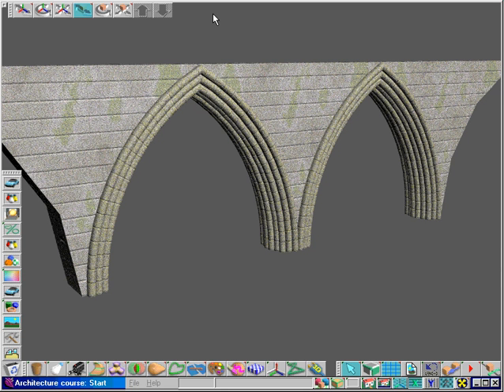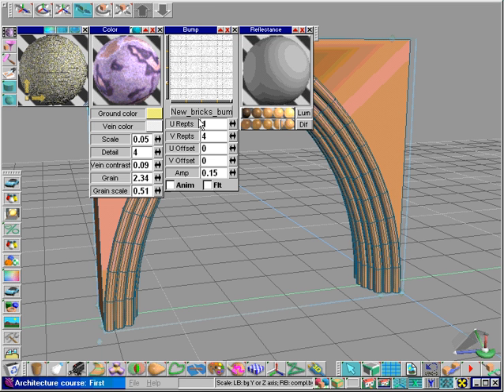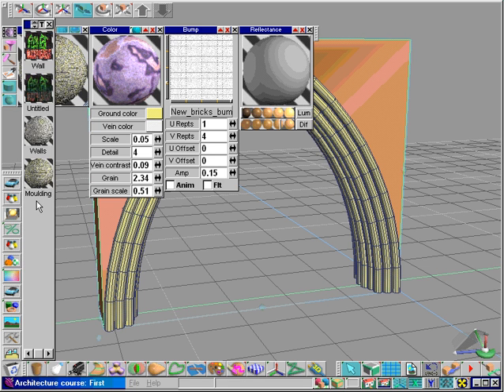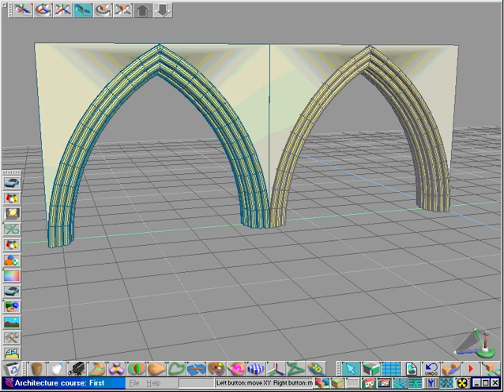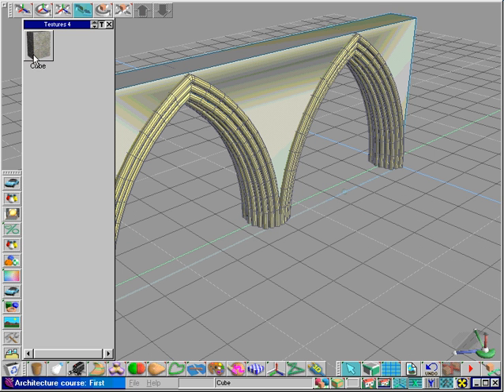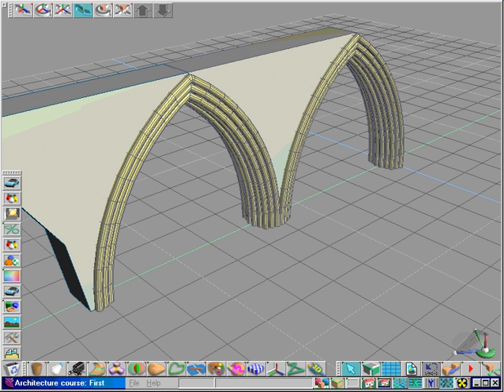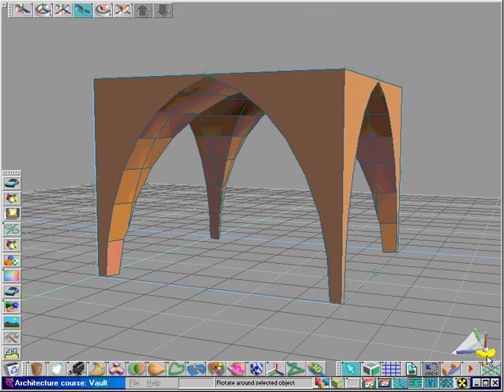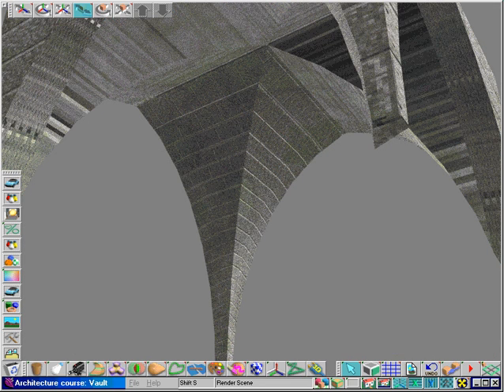arch 20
trueSpace Architecture Course
presented by Phil Emery